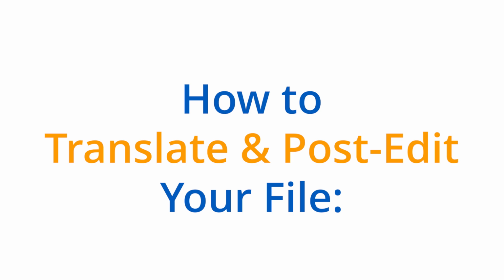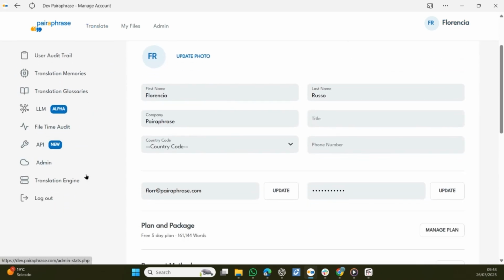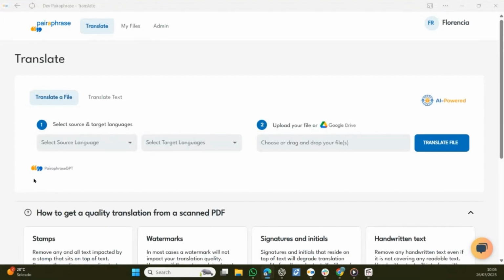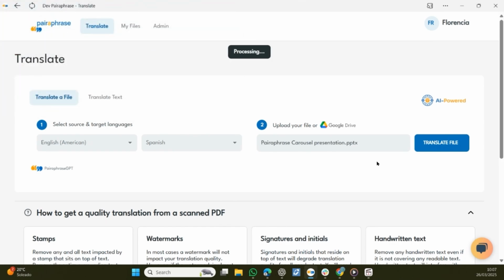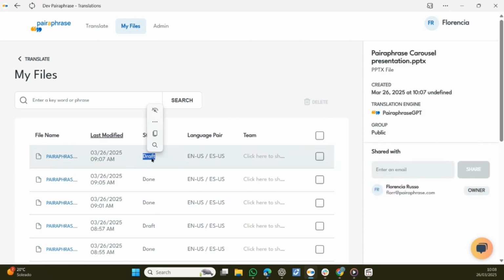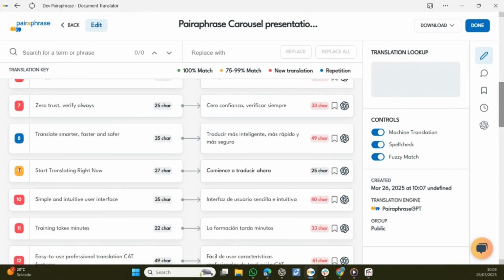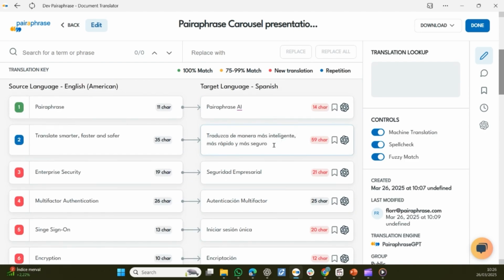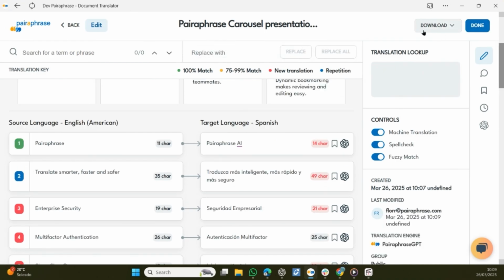File Translator Basics: How To Translate a File [2026] | Pairaphrase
Need a File Translator? Pairaphrase shows you How to Translate a File and post-edit machine translations in a few easy steps!

Pairaphrase gives you the ability to:

-Perform secure & confidential file translations online
-Edit machine translations to improve quality
-Reuse edited translations

* Translate a Word Document, Excel File, Powerpoint Presentation + 22 more file types! *